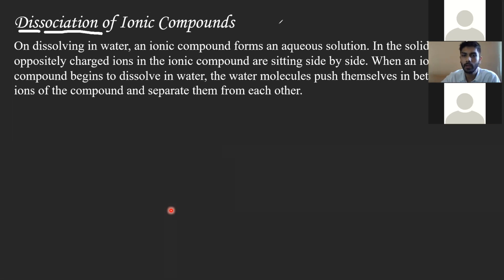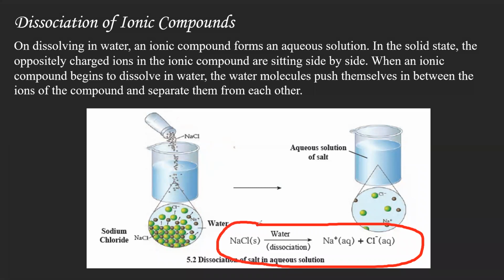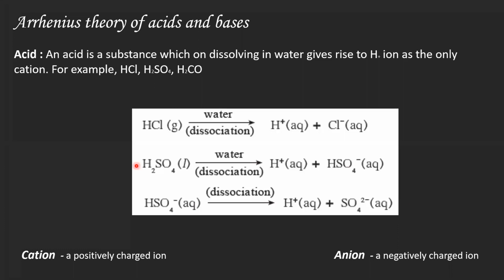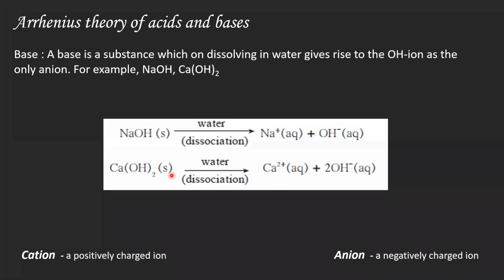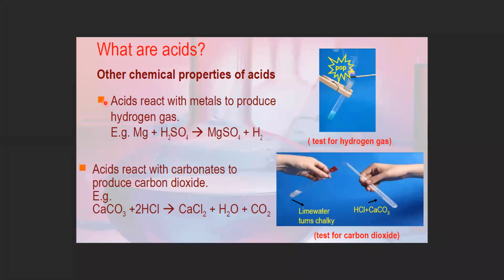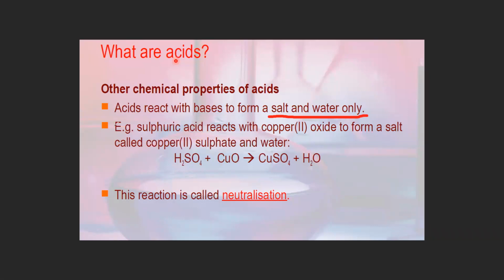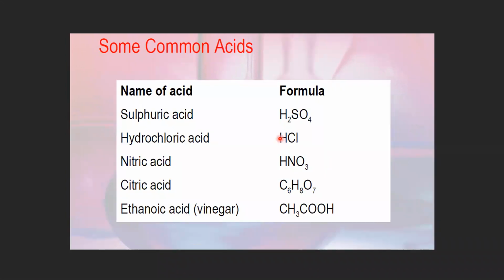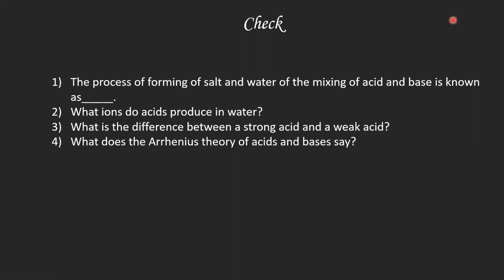Ch 5 Acid, Bases and Salts Lec 1